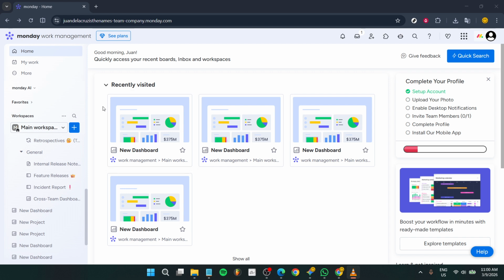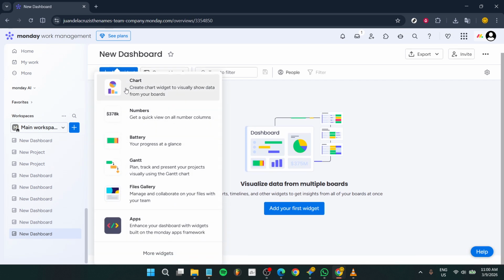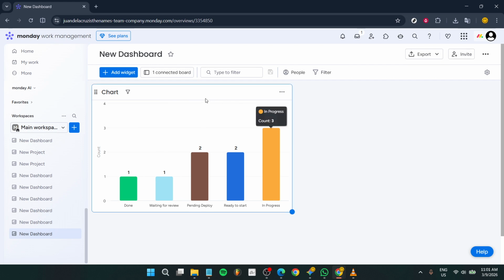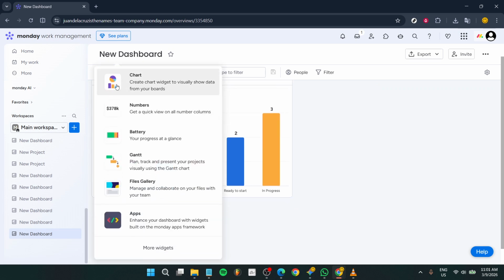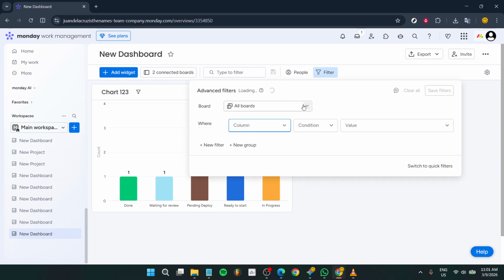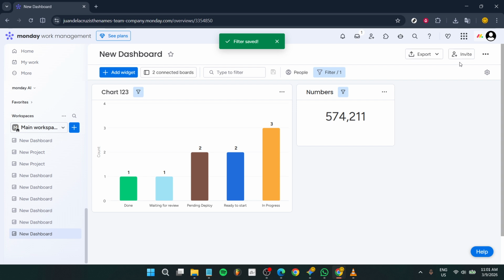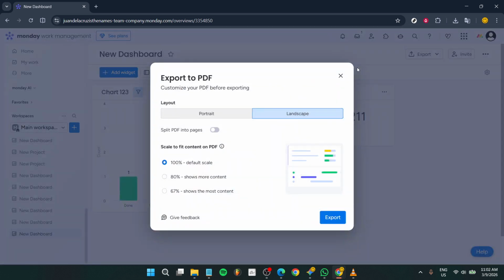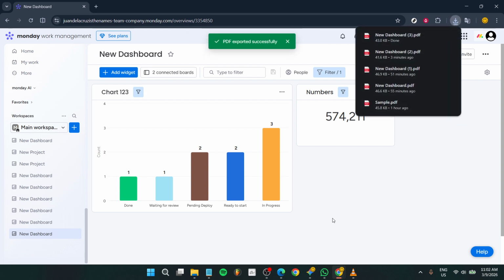How To Get Started With Dashboard Hub For Monday.com [EASY GUIDE]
How To Get Started With Dashboard Hub For Monday.com